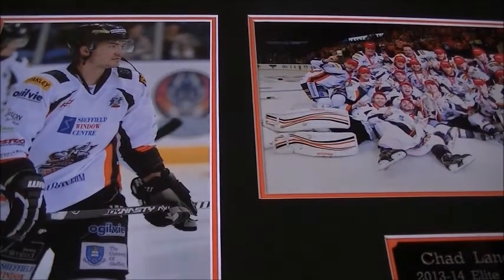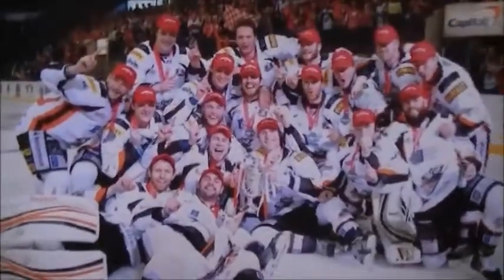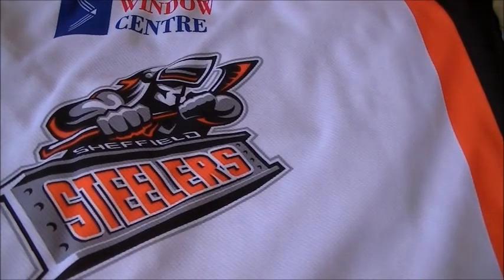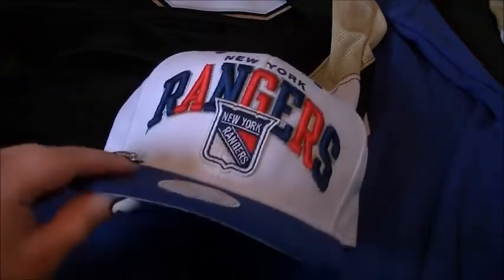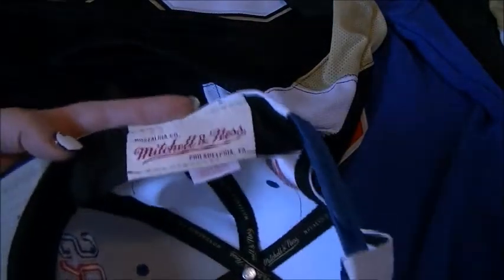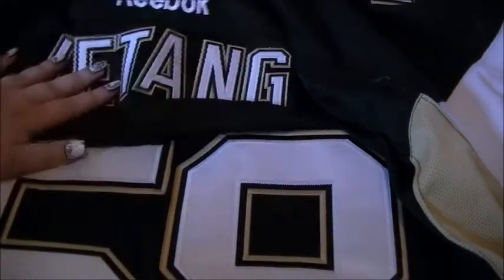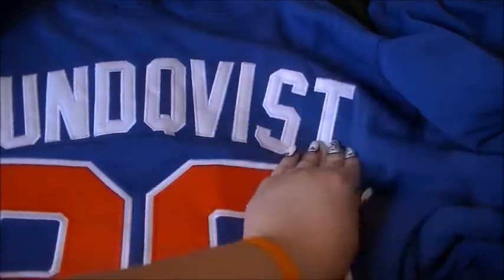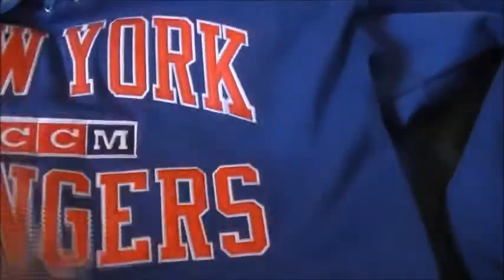ASMR Ice Hockey Related Items - tapping, fabric etc